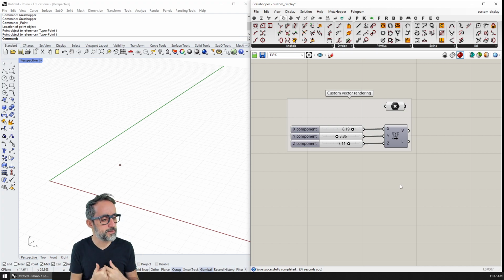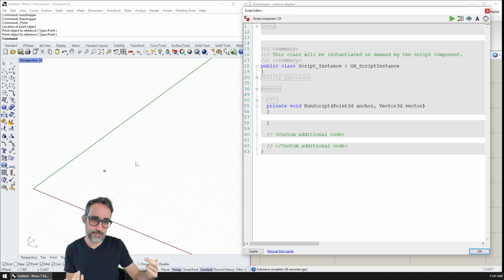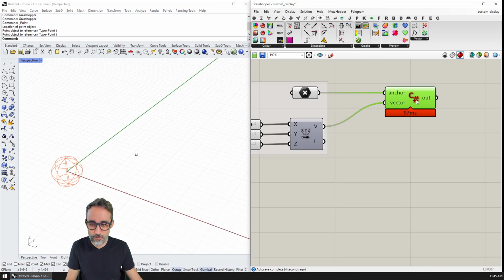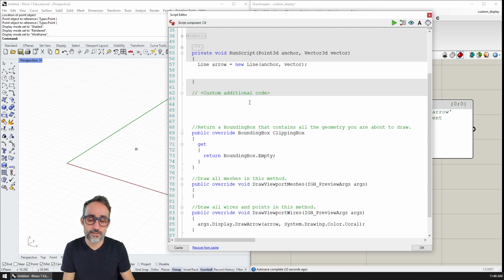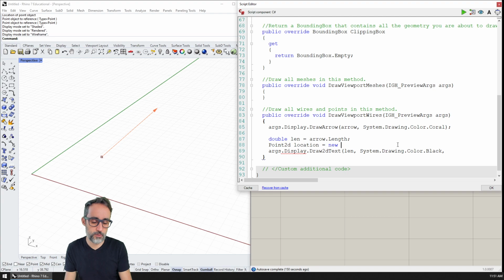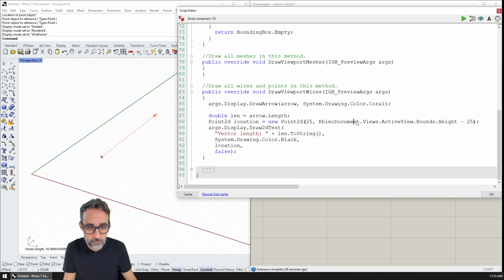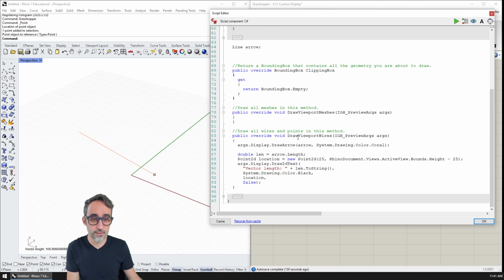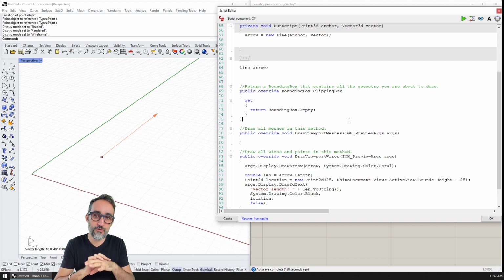4.11 Rendering Custom Previews - Advanced Development in Grasshopper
In this video, I explain how to implement custom previews in your Grasshopper script components.